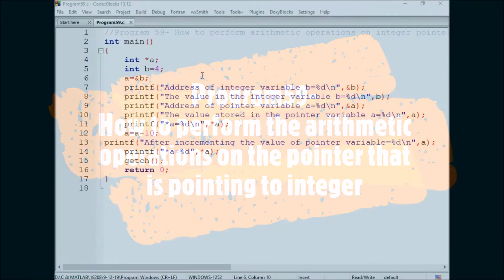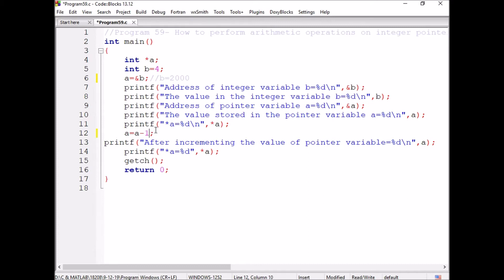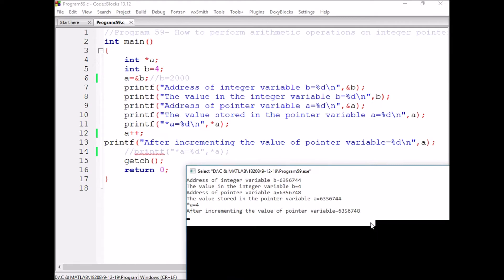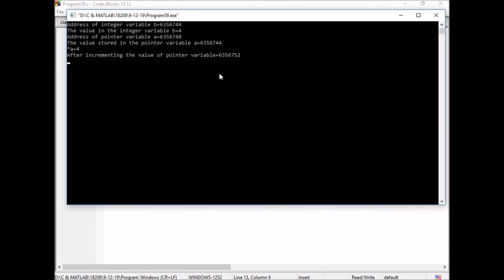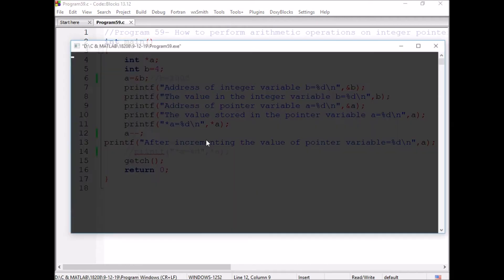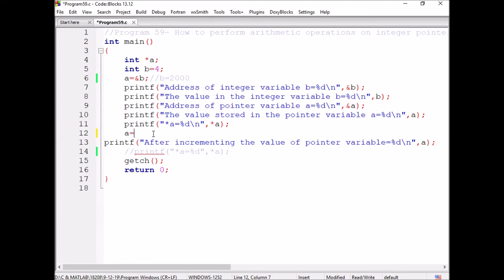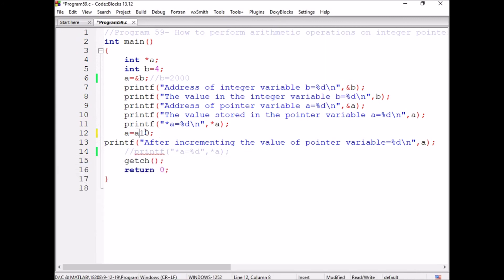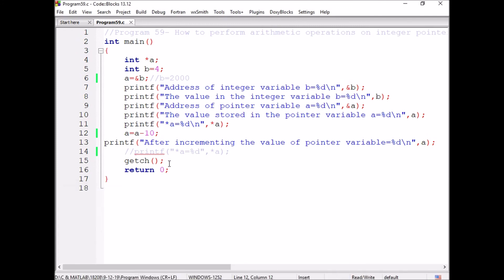Program59-How to perform the arithmetic operations on pointer that is pointing to integer